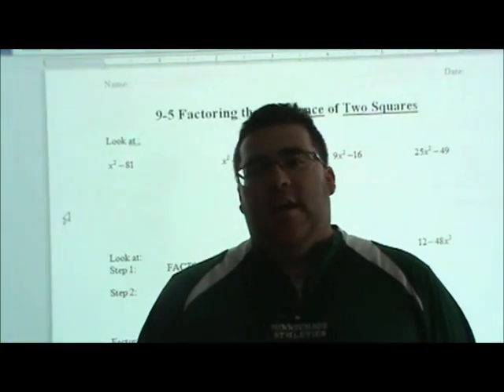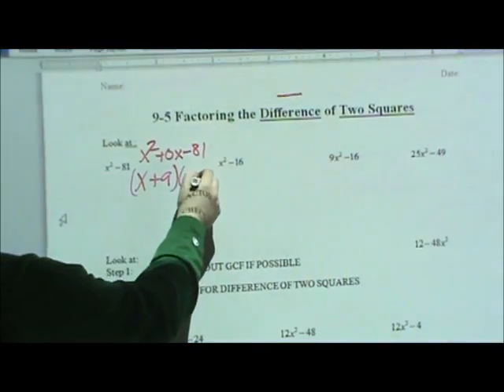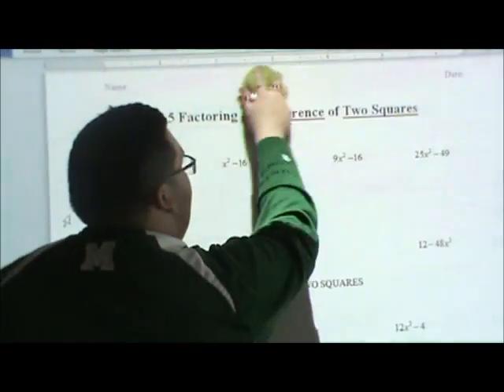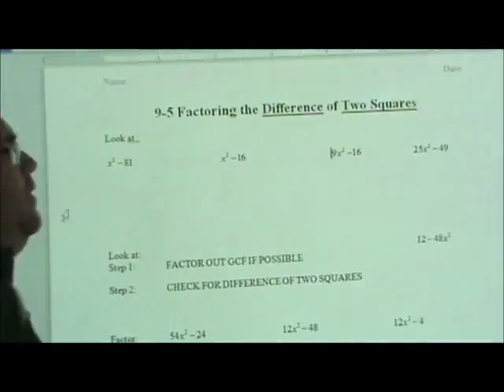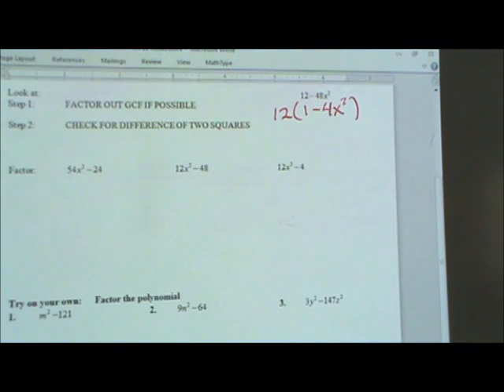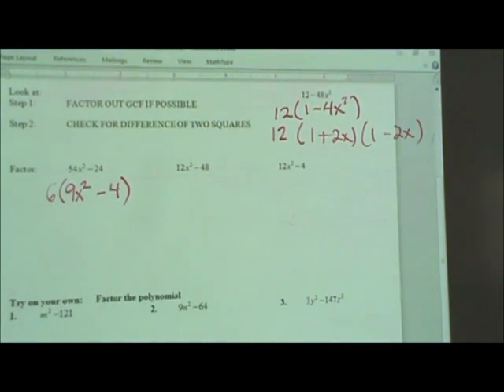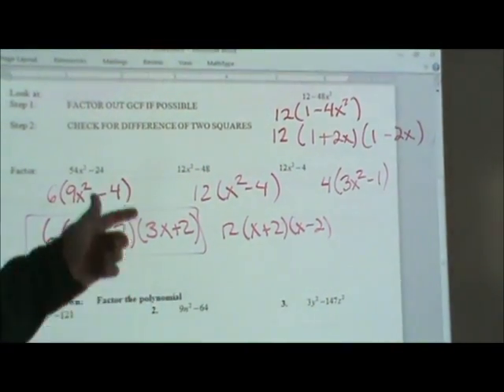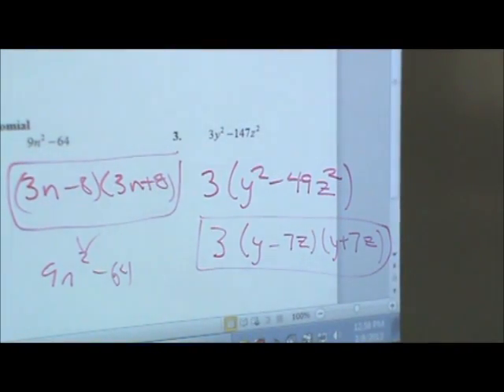9.5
Special Thanks to the Introduction by MR. STREPKA